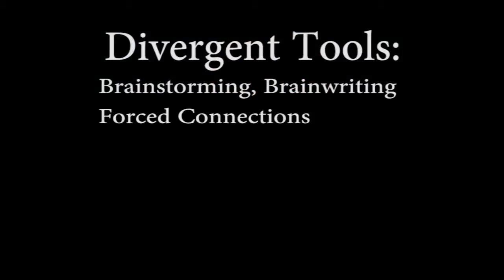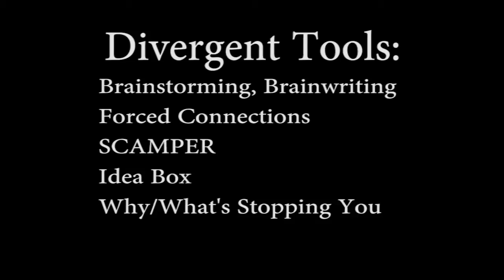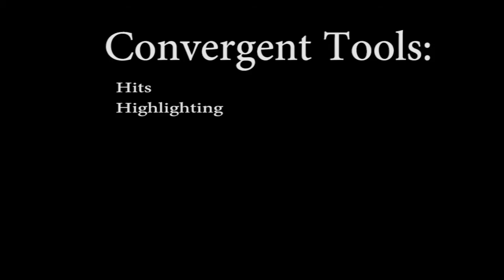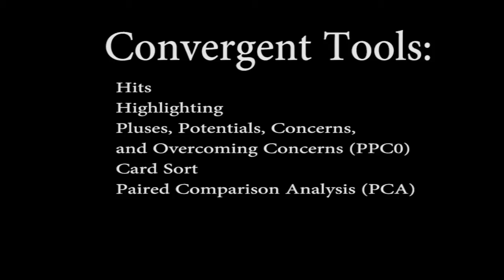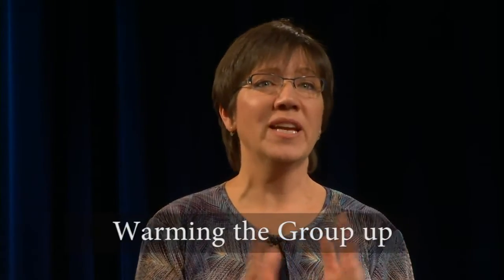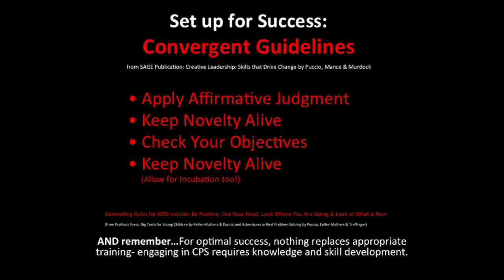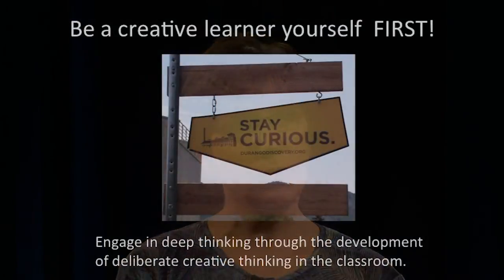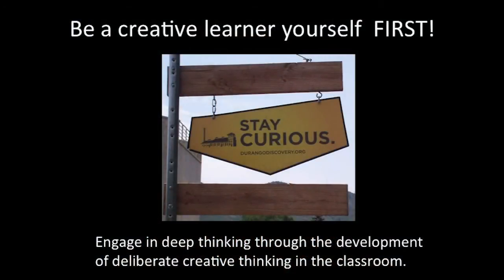Introduction To Using CPS Divergent & Convergent Tools in the Classroom.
An introduction to the use of Divergent & Convergent Tools in the CPS Process in the Classroom.